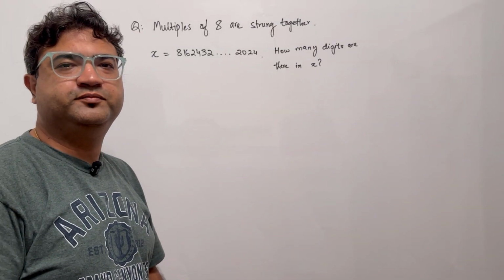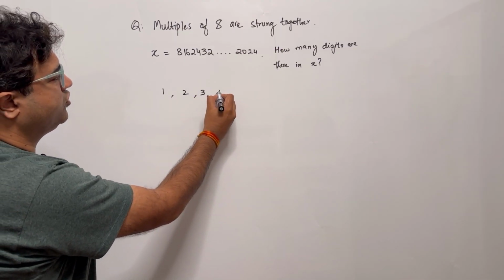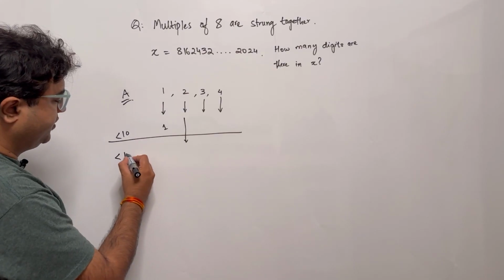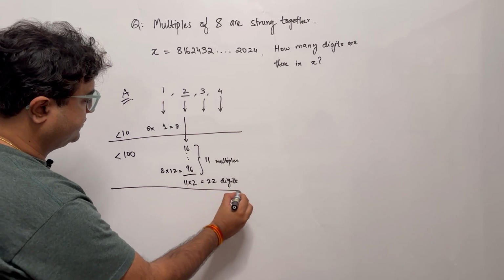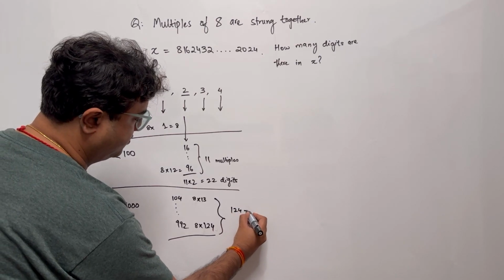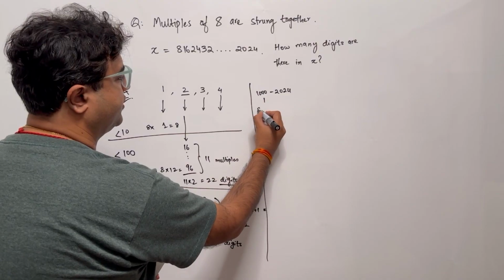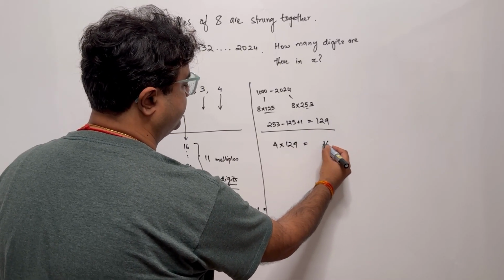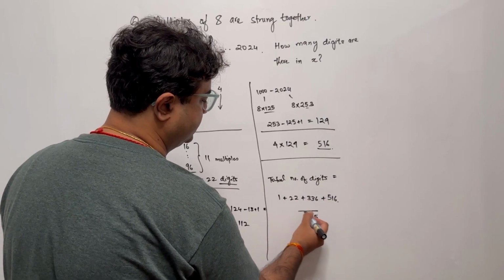Can you solve this? Singapore Math Olympiad, RMO, SASMO, SMO, NMOS: Counting Digits Problem.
This is a video on breaking down a problem into parts.